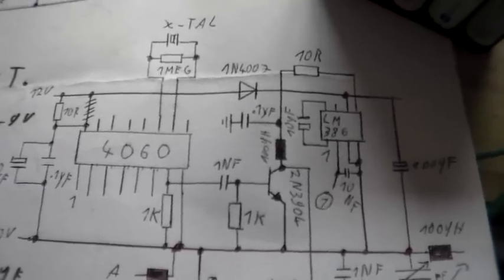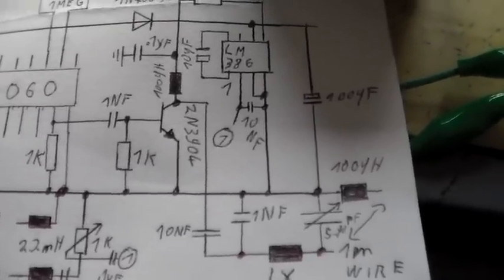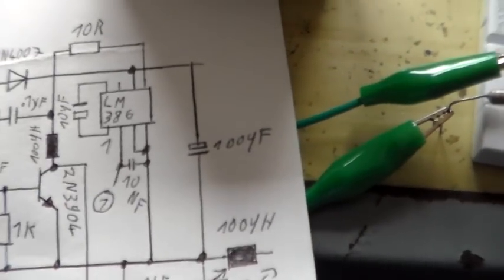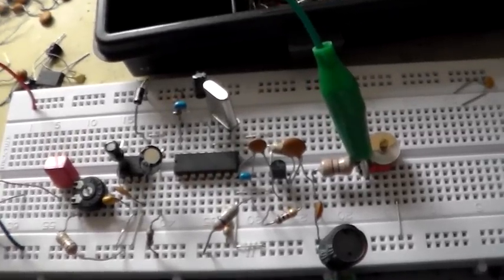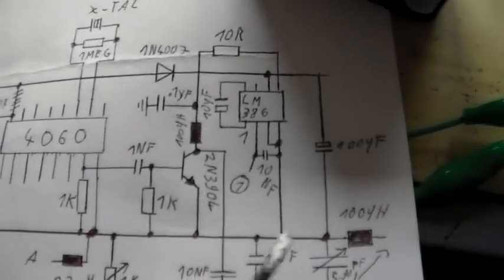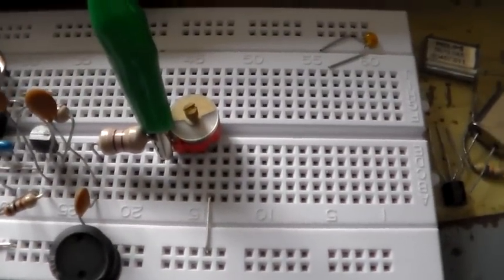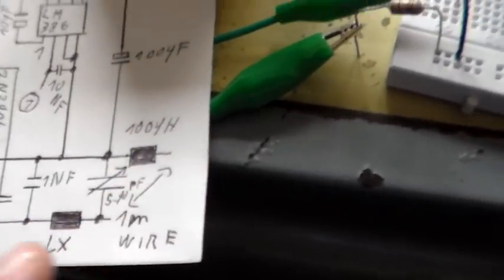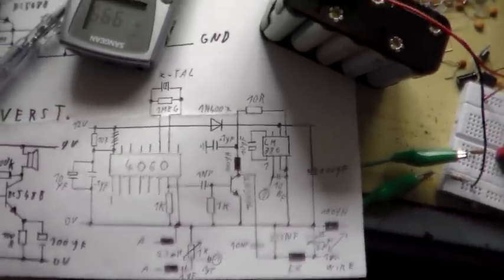Xtal am transmitter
Part List:
1 2N3904 transistor, 1 1N4007 diode, 1 LM386 audio amplifier, 1 4060 divider integrated circuit ( I think its named HCF4060 but im not sure) 2 10Ohm resistors, 1 1k Ohm variable resistor (potentiometer), 3 100nF (0,1µF) ceramic capacitors, 1 1µF Foil capacitor, 1 100µF electrolytic capacitor, 2 10µF electrolytic capacitor, 2 2,2mH chokes, 1 100µH choke (for the chokes see video), 2 10nF ceramic capacitor, 1 1nF ceramic capacitor, 1 circuit board for building the transmitter, 2 1k ohm 1/4W resistors, 1 1Meg ohm resistor, 1 Battery holder for either 8 1,5V batteries or 10 1,2V rechargeable batteries (you need 12V). And 9V Battery clip for the battery holder, 2 1m long wire for antenna and ground wire, 1 audio connector for your connection from your audio source to transmitter

A collection of coils for antenna matching

2 220µH
2 330µH
2 470µH
2 560µH
2 680µH
1 mH

1 variable capacitor 5-90pF (or 10-40pF whatever your shop has)
A crystall for the frequencie. Remember divide the crystalls frequency through 16 - and you get your AM frequency. For example Crystall has 16Mhz your transmitter operates on 1Mhz. Well talk about tuning the antenna if you built this transmitter